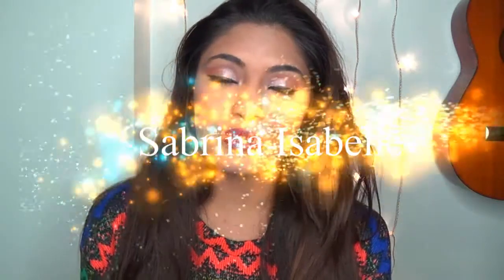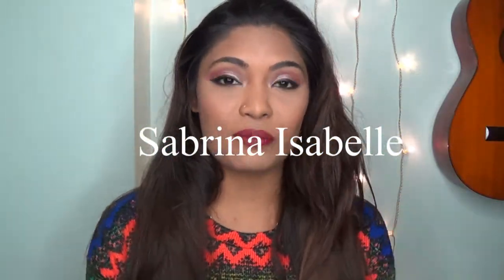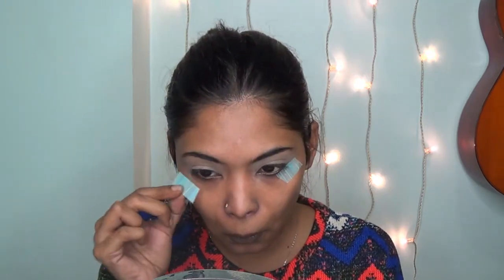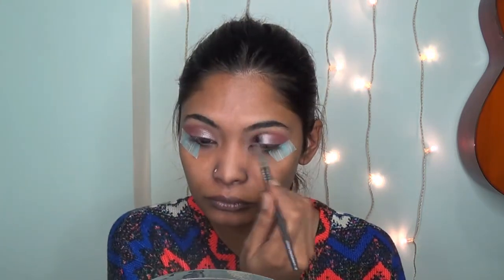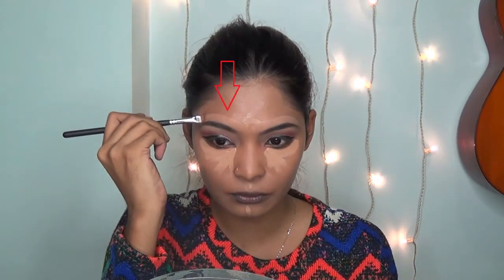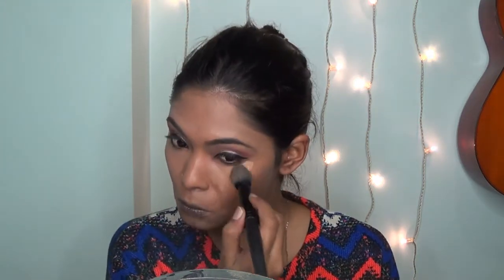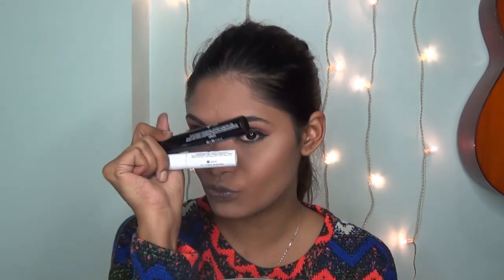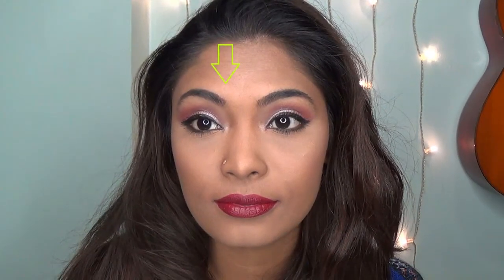My go To Everyday Makeup Tutorial GRWM(Something happened to my Brows???)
EYES:
Nyx Eyeshadow base
Meet Matte Trimony - Matt Kumar
Cabana Boy - Blush and eyeshadow
Colourpop - Birthday boy
Ciate Fierce Flicks
Sephora eyeliner - Matte Black

FACE:
Sephora Revitalizing Booster
Australis Matte out primer
L.A Colours concaler in orange
Revlon Coloustay in Toast
Elf Hd Concealer
Lauire merceir powder
Benefit Hoola Bronzer
Sephora Birthday Present
3 Concept Eyes
UD oil Control Setting spray

LIPS:
Colourpop - Bichette
Vaseline Lip Therapy - Cocoa Butter